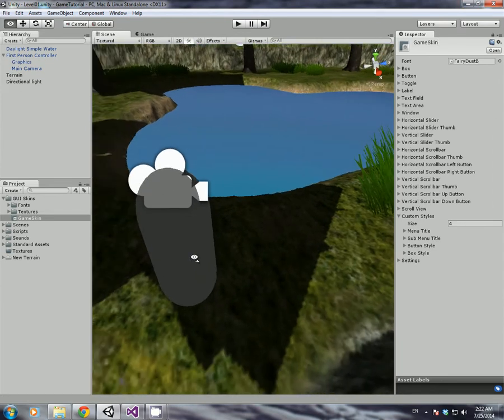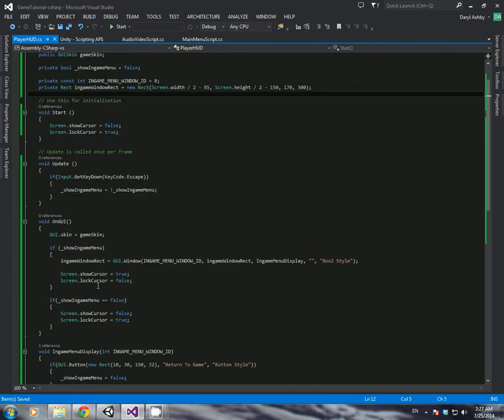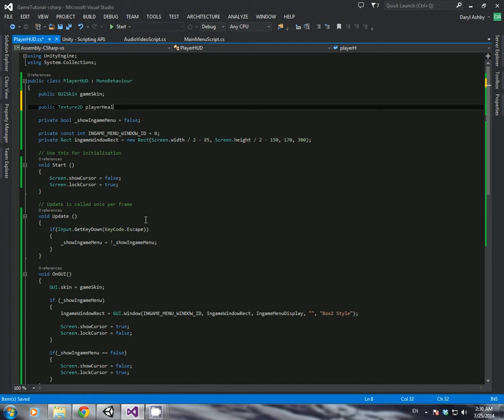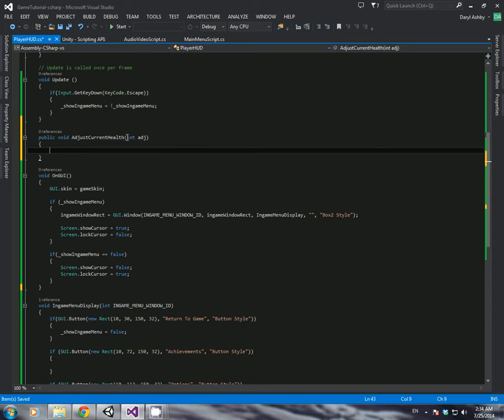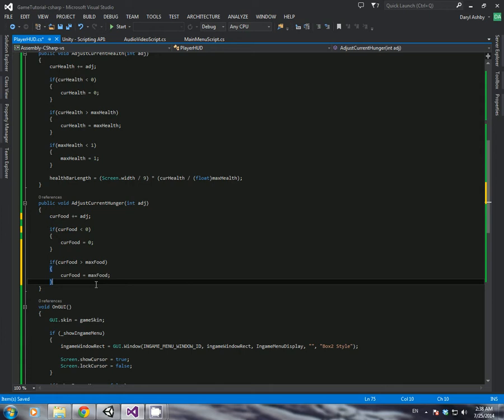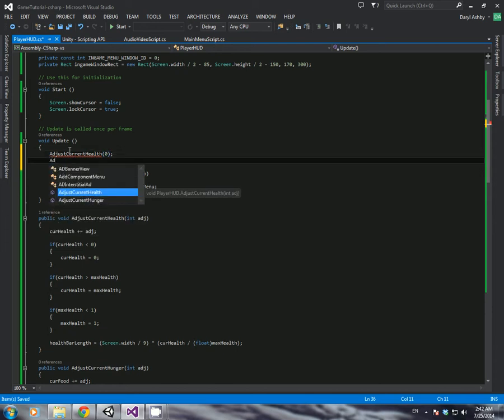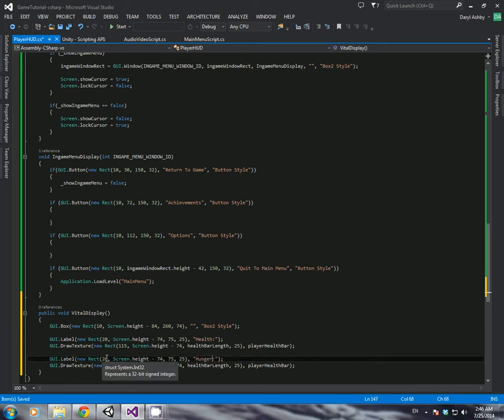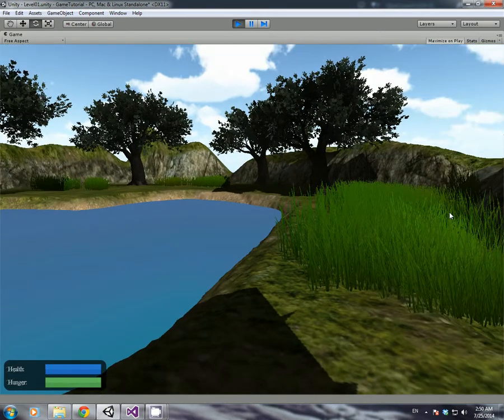Unity3D Tutorial: - Game Tutorial In C# Part 11: Health & Food Bars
Hello Everyone,

In this part we will create a working health and food bar for our HUD along with health regen when food is above 85% and food reduction over time.